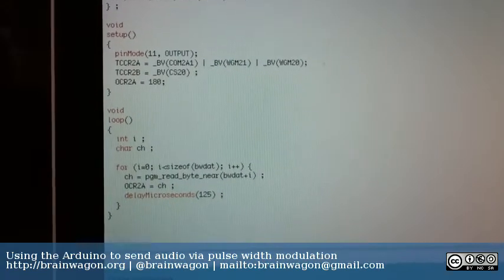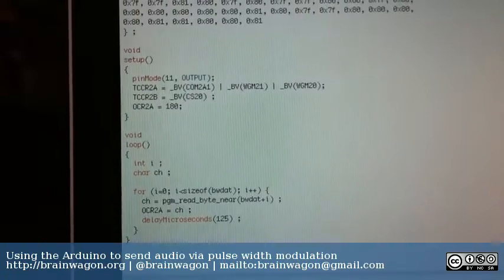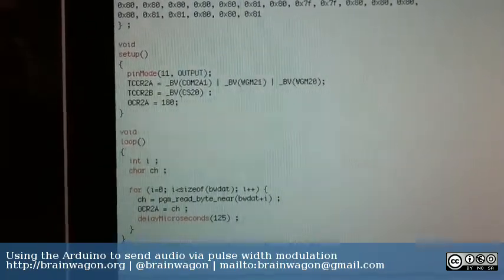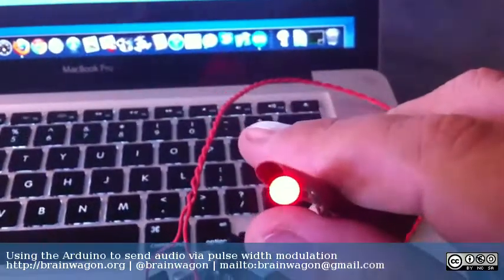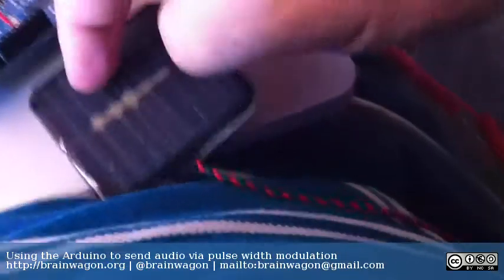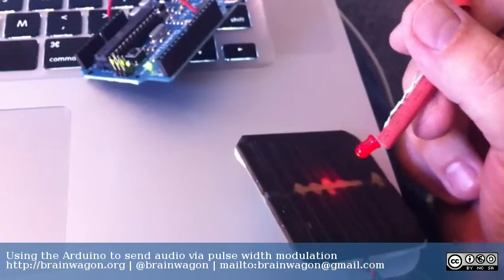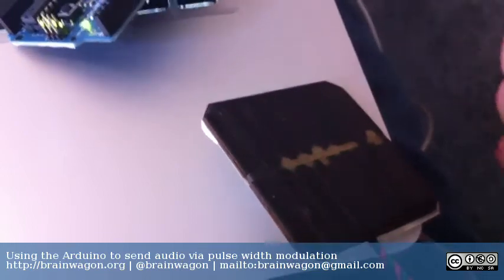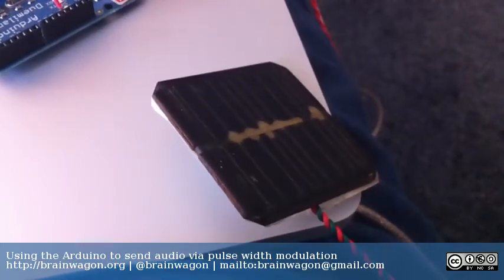Using the Arduino to send audio via pulse width modulation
I've been experimenting with using the 555 timer to generate PWM audio, but I knew that the Arduino could also do PWM.   So, I decided to make a small test: I recorded a second of audio at 8000Hz, and then stored it in the Arduino program memory.  Each byte then gets sent to the PWM output, which modulates an LED.  It works!